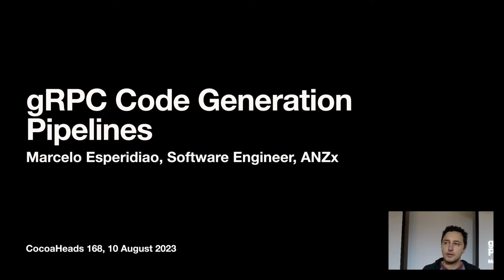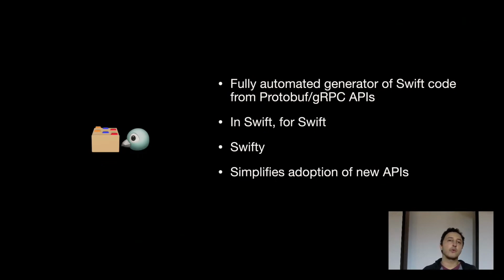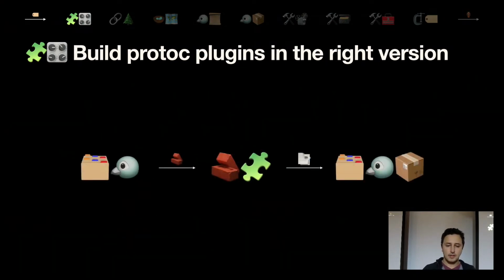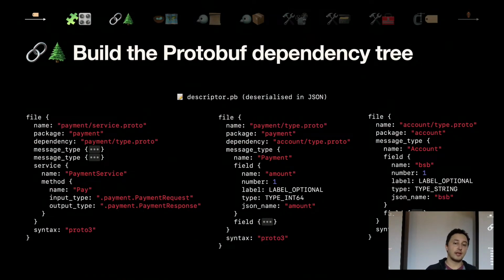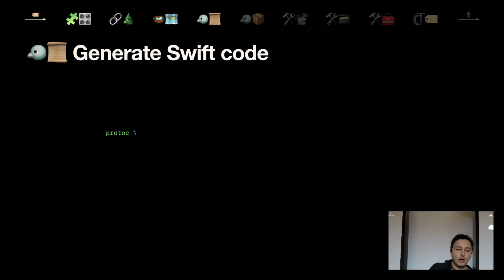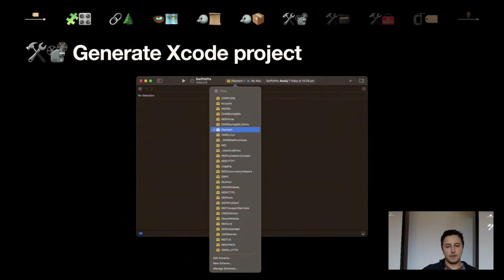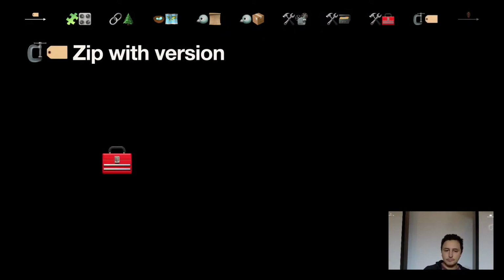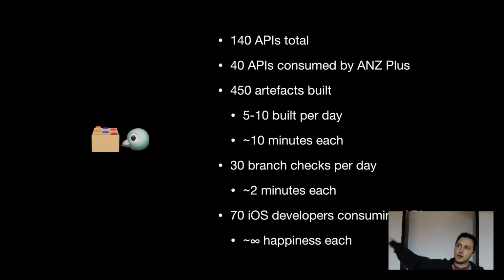Marcelo Esperidiao - gRPC Code Generation Pipelines (2023)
Marcelo Esperidiao walks through the automated gRPC and protobuf code generation pipeline his team built at ANZ, tracing the full journey from a protobuf tag change through to a published XCFramework artifact. He covers building protoc plugins, mapping a dependency tree via descriptor sets, generating Swift code, and archiving XCFrameworks across CI — plus the scale behind the system, around 140 APIs and 450 artifacts serving roughly 70 iOS developers.

From Melbourne CocoaHeads No. 168 — August 2023

Chapters:
0:00 Intro
0:27 The APIs repository
3:14 API Swift deep dive
5:07 Building the protoc plugins
7:06 Mapping the dependency tree
13:01 Generating Swift code & XCFrameworks
19:33 Publishing artifacts & scale
23:12 Q&A
27:55 Outro